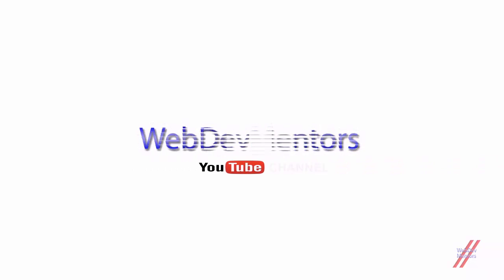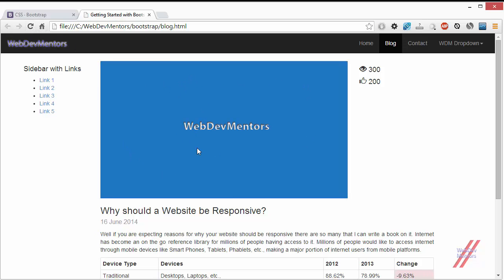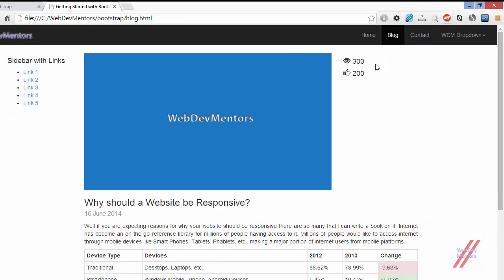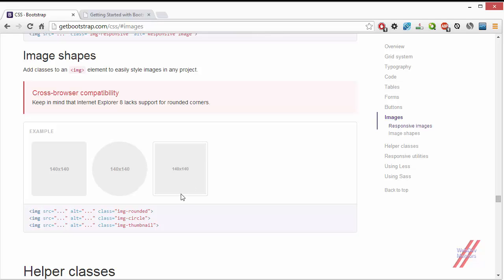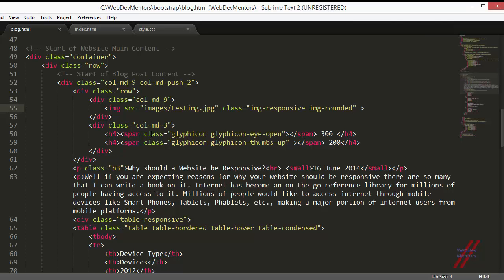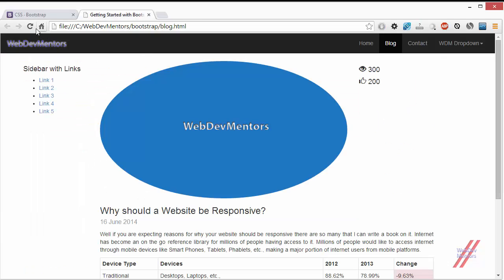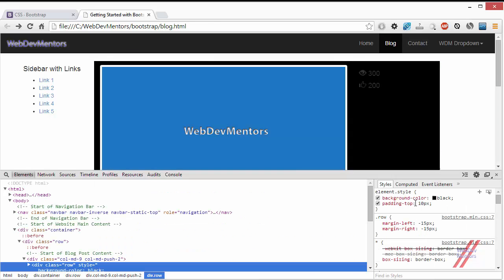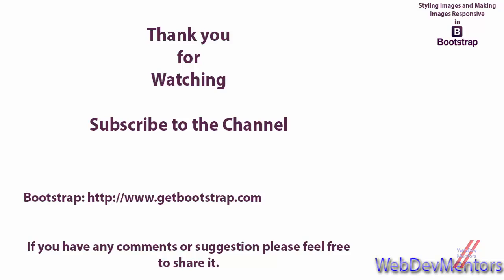Styling Images and Making Images Responsive in Bootstrap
In this video we are going to add styling and responsiveness to our website or HTML file using bootstrap.